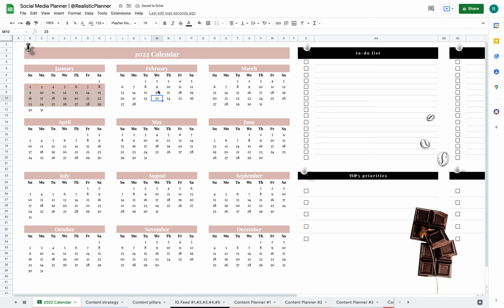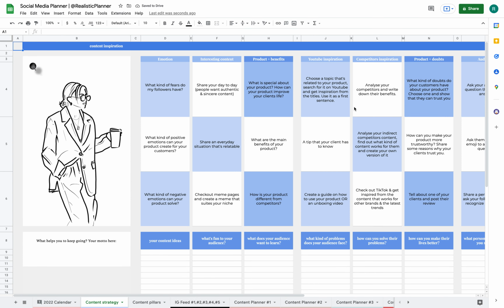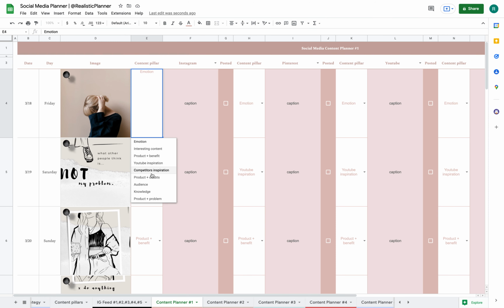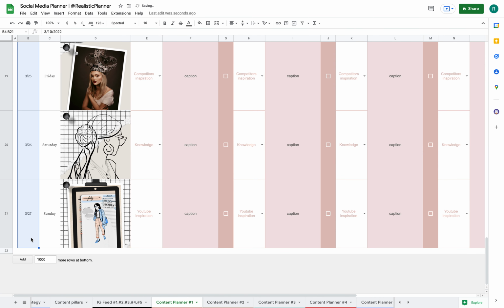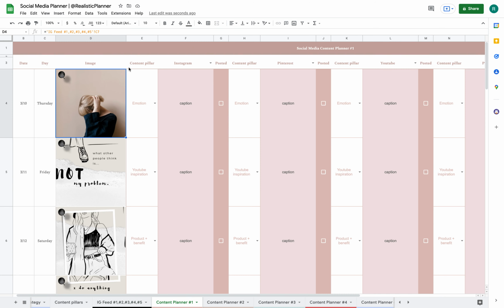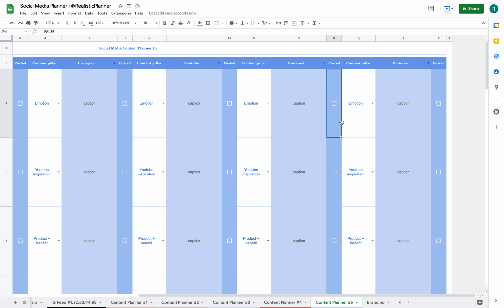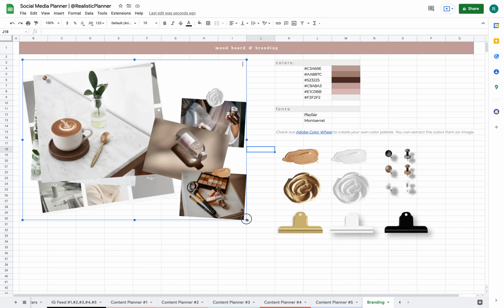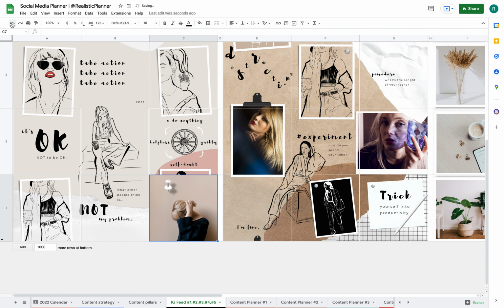All In One Social Media Planner Walkthrough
Find out how the social media planner looks like inside! In this video, I'll quickly explain how you can use our content planner and make the most of it. This is a one time payment for the all in one content planner that you can 100% customize. Extremely easy to use and even easier because I personally answer all of your questions and also include an incredibly detailed video tutorial.

You can purchase the planner here: